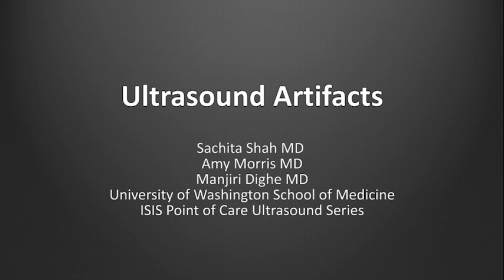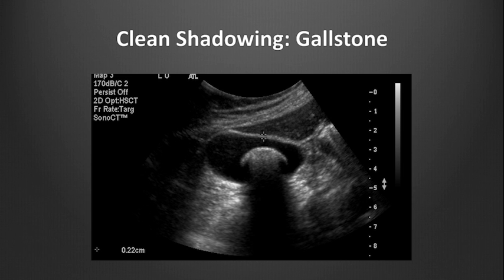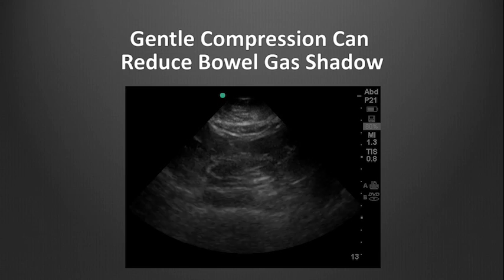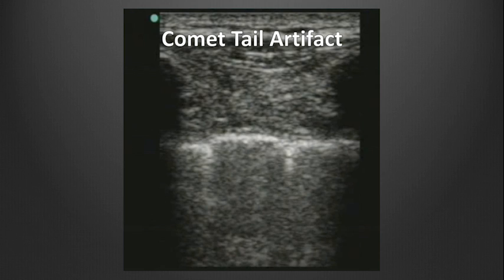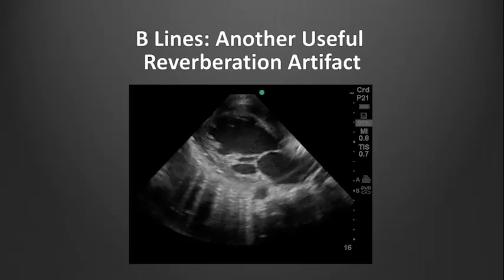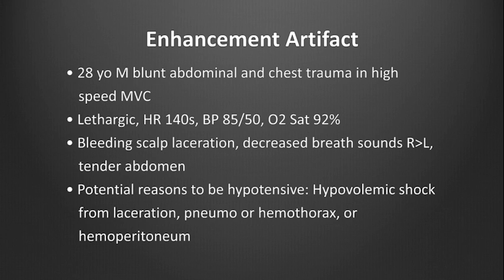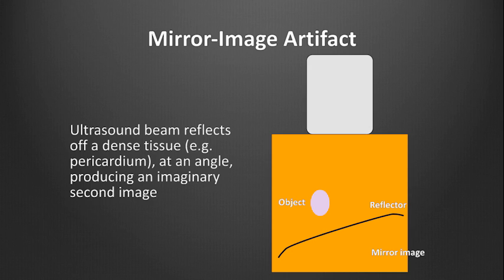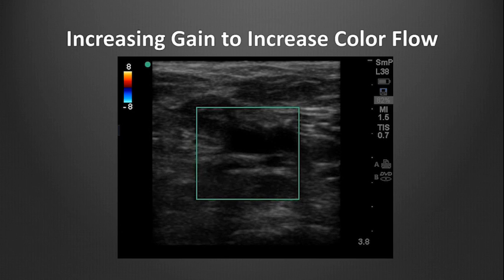Ultrasound Artifacts - BAVLS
Authors

Sachita Shah, M.D.
Amy Morris, M.D.
Manjiri Dighe, M.D.

Institution: University of Washington